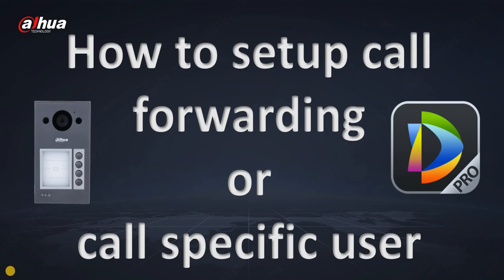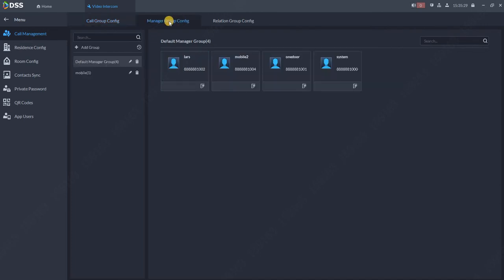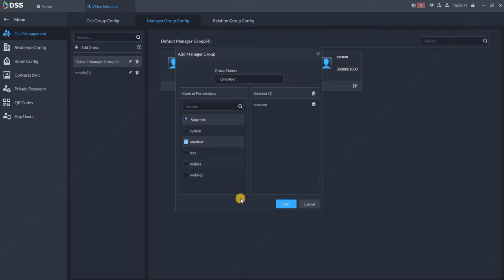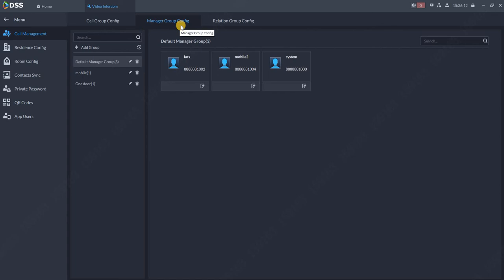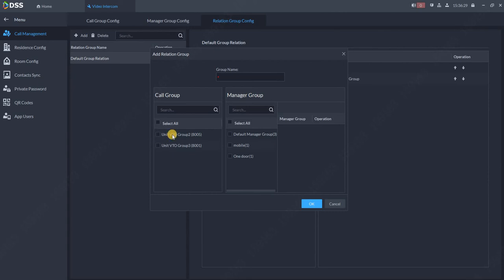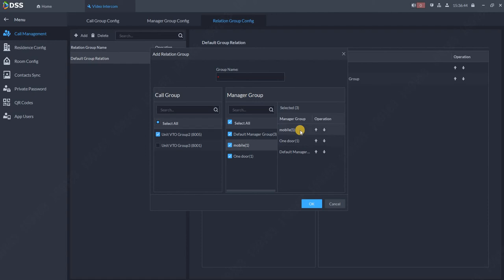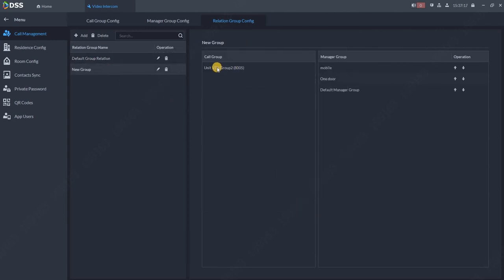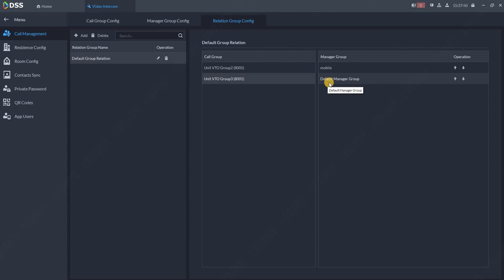How to set up call forwarding in DSS V8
There is possibility in DSS to set up call forwarding in calling groups. Also in VTO we can set up to call specific user, instead of "888888" you can call "888888xxxx" so the specific user name